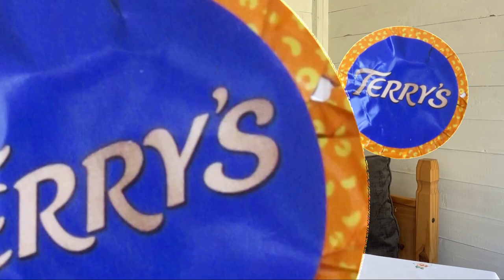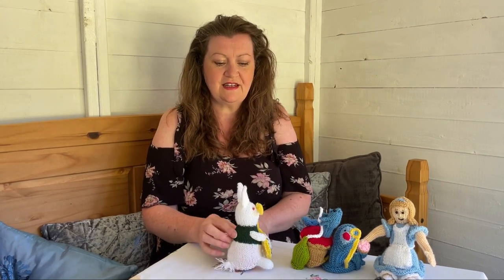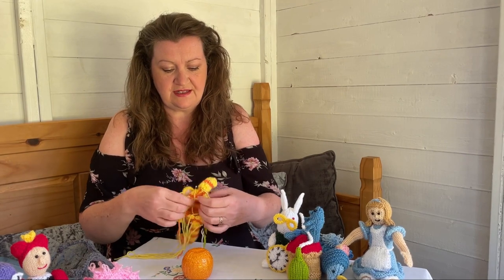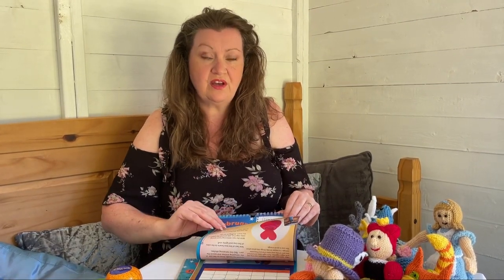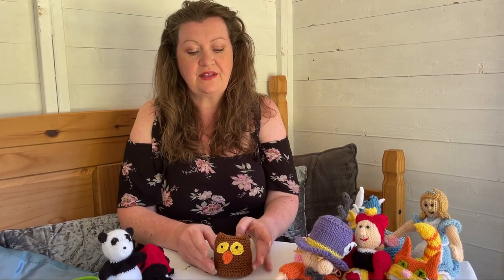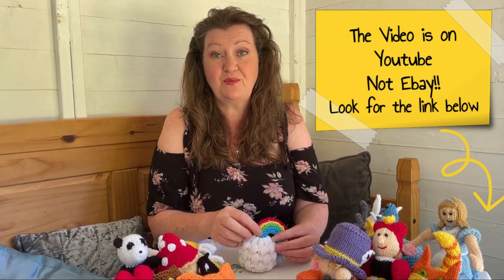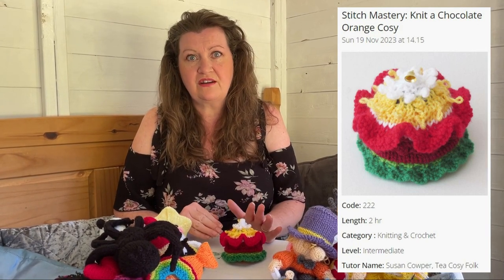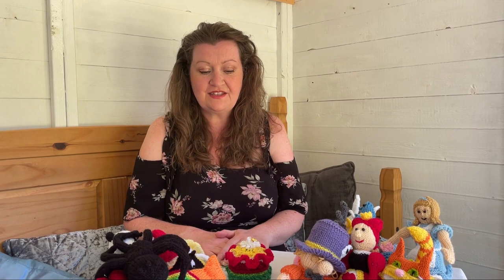TeaCosyFolk Vlog for September 2023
Hello knitters and welcome to another Vlog with me, Suzy Cowper, of TeaCosyFolk. It seems like September is the season for knitting Terrys Chocolate Orange cosies! I have been knitting 8 Alice in Wonderland Chocolate Orange covers and I can also reveal the TeaCosyFolk Calendar for 2024! Hip Hip Hooray!! I will be showing you the 12 designs that are inside the 2024 calendar, all 12 patterns are to knit 12 more Chocolate Orange covers. And there’s a reminder about the workshop to knit a chocolate orange cover at the Knitting and Stitching show in November. Sit back and relax whilst I tell you all about it and how you the cosies that you could knit too.

The Alice in Wonderland Terrys Chocolate Orange cosies – Part 1 knitting pattern can be found on the

There is more information about the Alice in Wonderland Terry’s Chocolate Orange cosies – Part 2 on the Blog

You can find the TeaCosyFolk Terry Chocolate Orange Knitting Pattern calendar on the
The prices include free P&P to the UK.

To but the calendar overseas, you can order the calendar from Etsy Etsy will add £5.30 P&P for overseas postage to anywhere in the world.

The April Showers chocolate orange cosy help video can be found there is a playlist for all the calendar videos

I’ll be at the Harrogate Knitting and Stitching Show on Sunday the 19th of November. Tickets are on sale now, and if you quote WT23 when booking entry tickets, this will you give £3 off adult / £3.50 off concessions booked before 11.59pm Wednesday 15th November.
Find out more about the Stitch Mastery: Knit a Chocolate Orange Cosy if you search for Cowper, you’ll find the workshop. Remember; if you’re on the workshop you’ll get a free TeaCosyFolk calendar with all 12 knitting patterns.
And find out more about the Creative Living Theatre here, Click the Sunday tab to find my spot